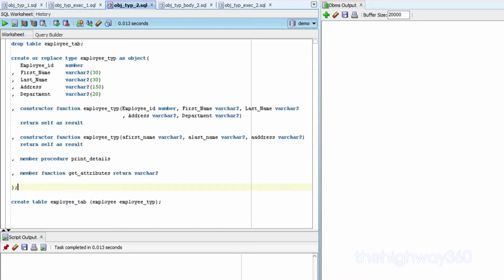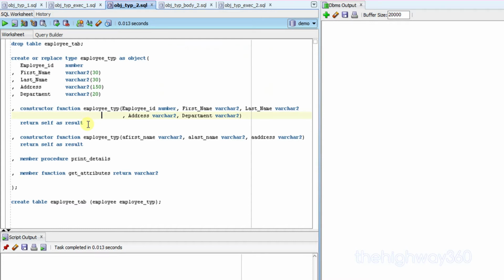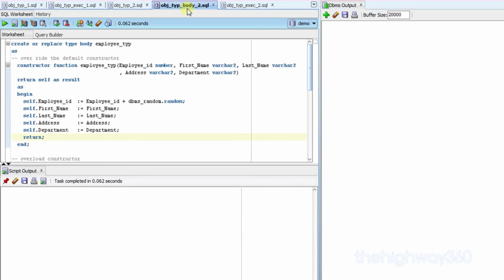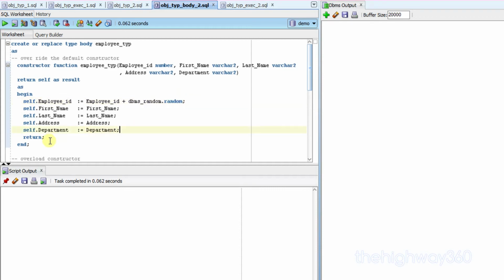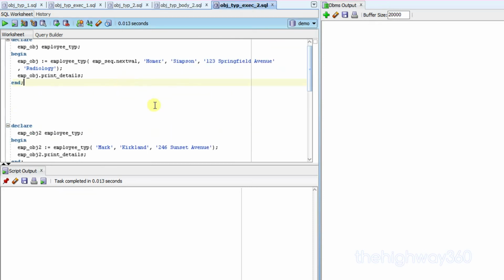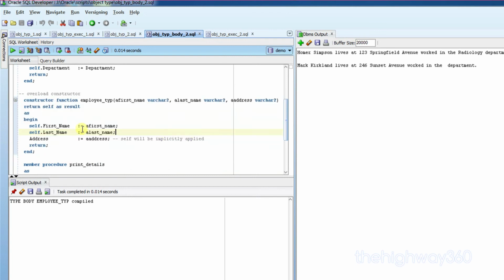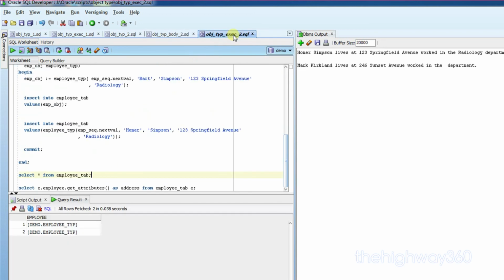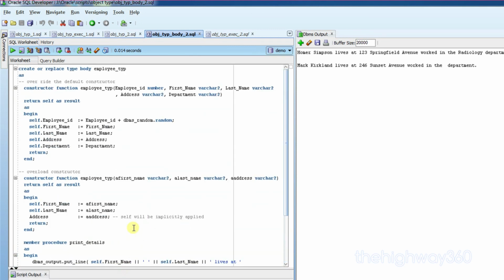Oracle overriding and overloading Object Type default constructor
To demonstrate how to override and overload the object type default constructor. How to retrieve attributes via the member function.